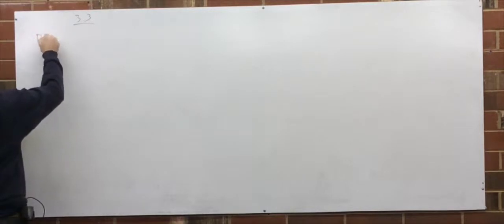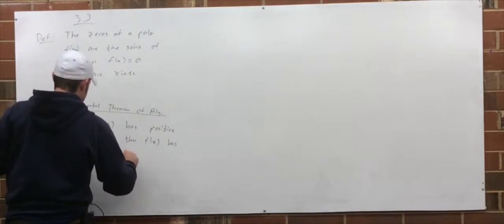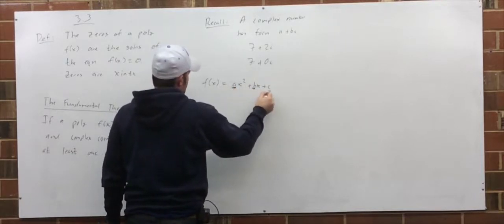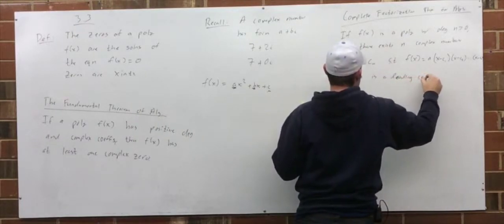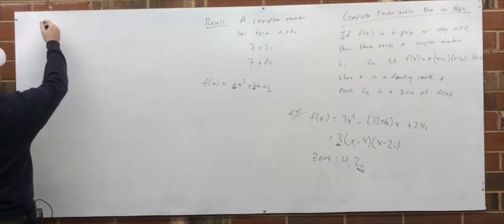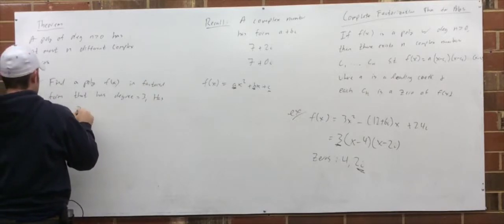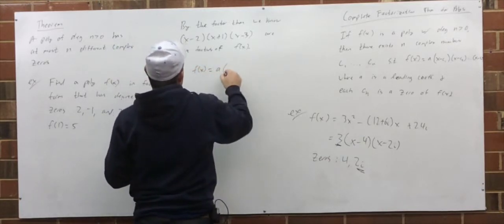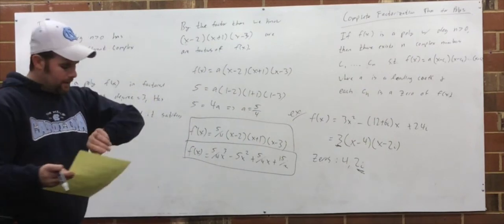Precal 3.3 Part one